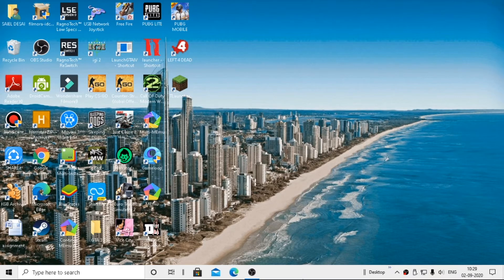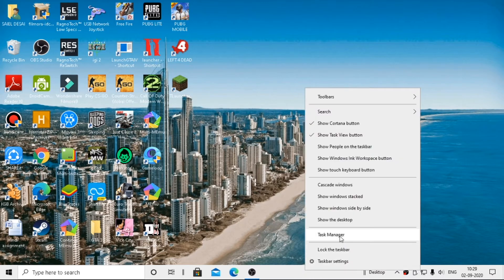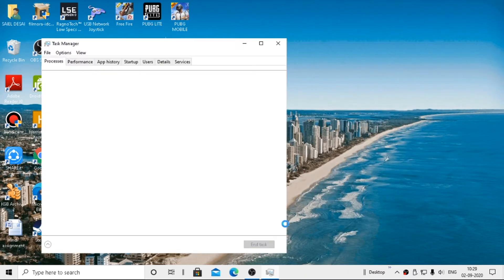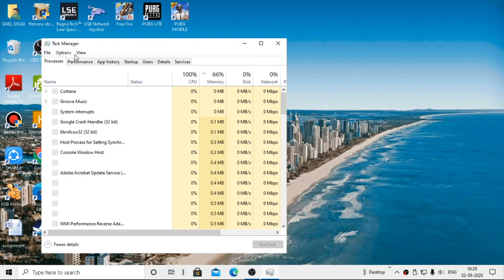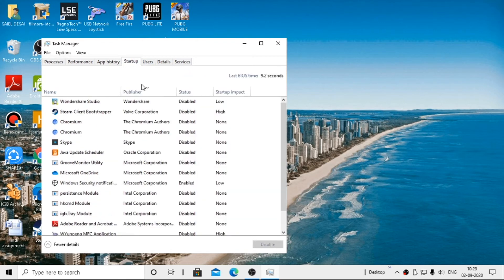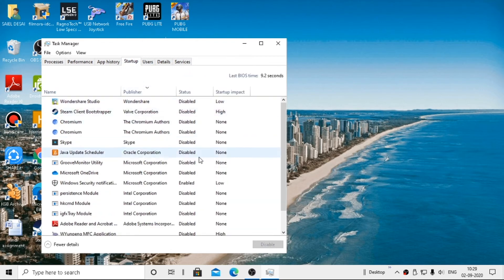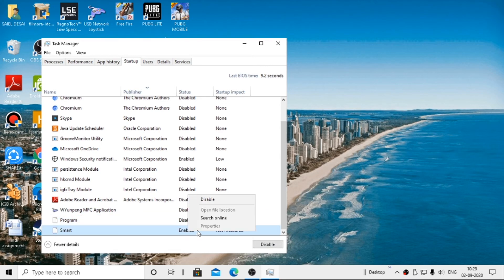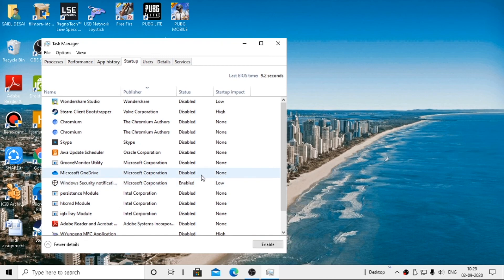Windows 10 lag fix speed up